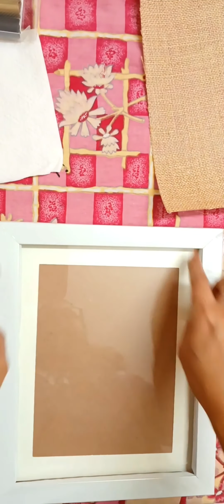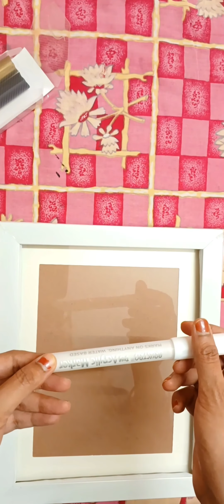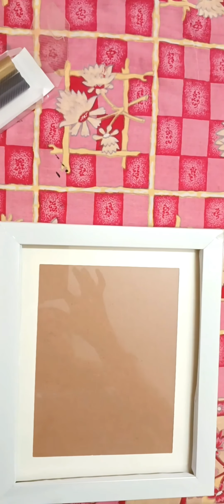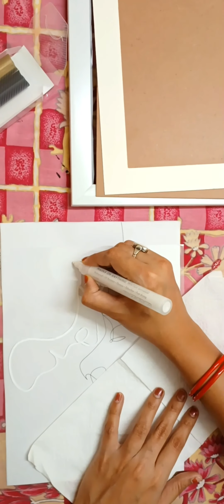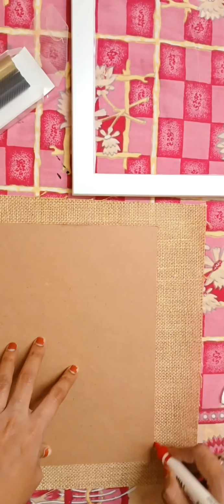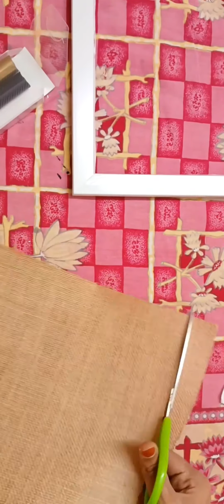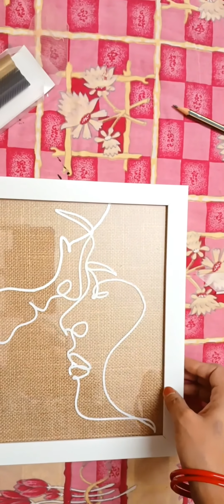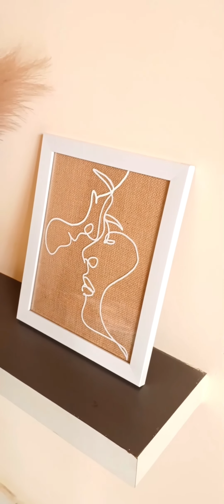DIY BOHO Line Art Painting | Episode 2 | DIY for Photo Gallery Wall Decor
Boho Line Art Painting is very trendy now-a-days. I thought to give it a try. There are so many Line art sketch, but I personally picked this art for my photo Gallery wall decor.. thinking of my husband and me.
And it came out so perfect!!

In this video i will show you:
●Easy way to make Boho Line art painting
●Do and Don't to make Line art painting.

***Material used for below***

●Arcylic Marker White

Music Used
Future Base

Keep supporting me So I can continue to provide you with new DIY and Home decor ideas each week!! 😊